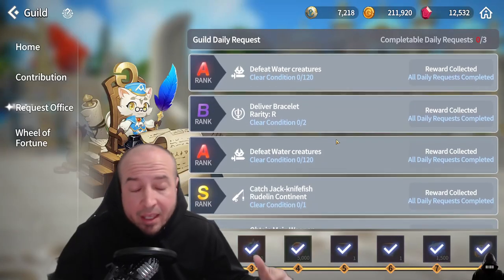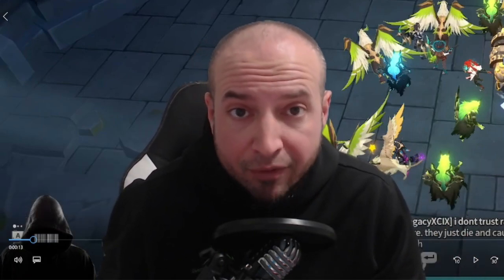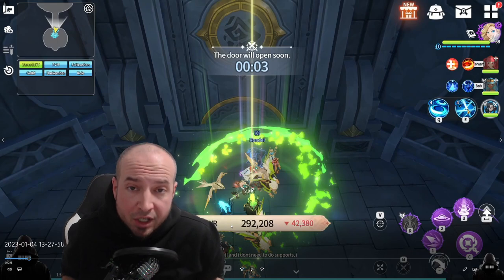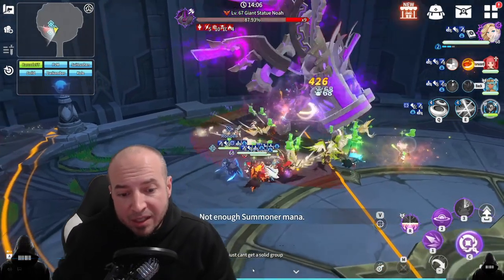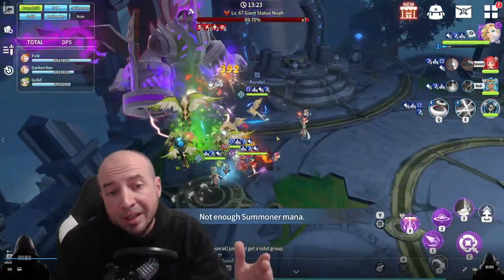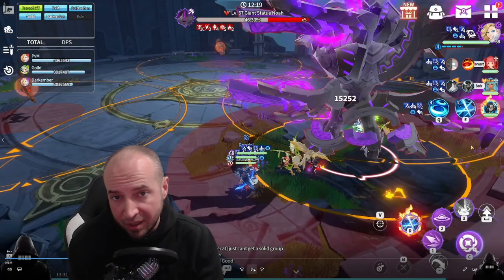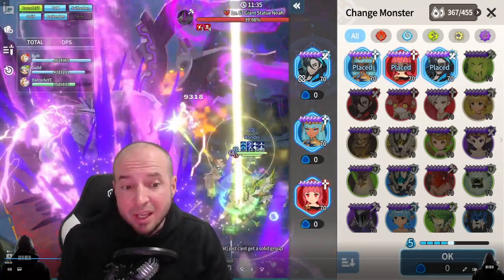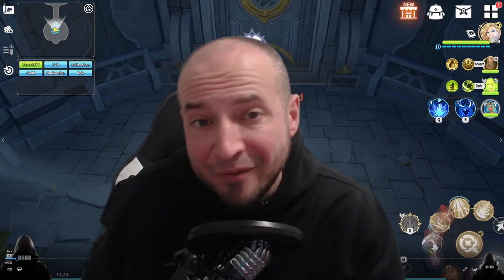RUINED TEMPLE - SEAL - HOW to BEAT GUIDE! - Summoners War Chronicles